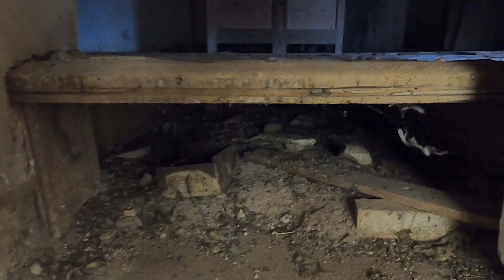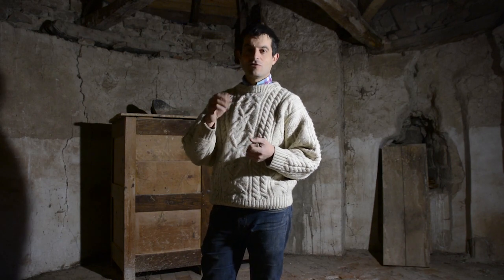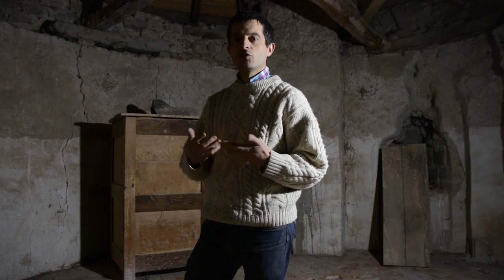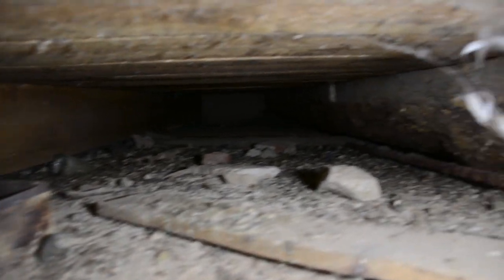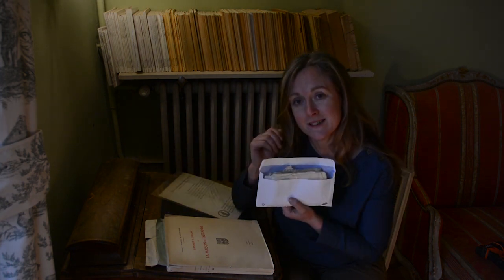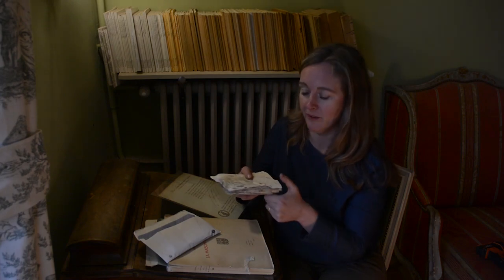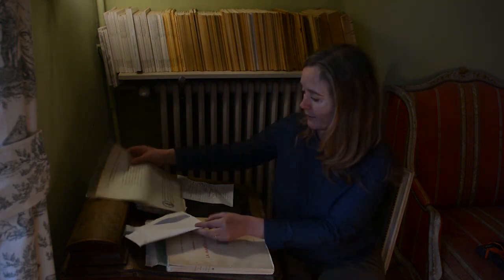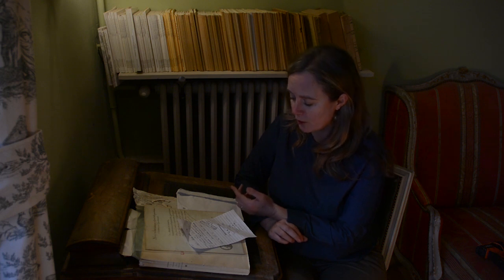The Forbidden Book in the Medieval Tower: Chateau Tour 1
The derelict top floor of the medieval guard tower reveals a fascinating mystery that has lain hidden under the floorboards for more than 200 years.

We’ve been getting a lot of requests for tours of the château, so alongside our regular episodes we will be bringing you a series called ‘10 Minute Château Tours’ - bitesize introductions to the more than 60 rooms, ten buildings and 130 acre estate. We'll take you on a journey through the château’s 800 year history, including the lives of the people who lived here. Woven into the fabric of the château are stories of love, war, murder, jealousy, adventure, survival and even canabilism, and we're always unearthing new finds.

We’ll also introduce you to our ambitious plans for renovating Rosières and returning it to a living, working estate and family home.

Our normal videos will continue alongside this series so don’t worry if you’re missing our amazing jokes (!) and exceptional DIY skills (!!)

A little note of vague seriousness... we really enjoy making these vlogs, but we don't do it only for pleasure. Returning this massive, medieval château and estate to its former glory, and doing it in an historically sensitive way, will take a lot of money. We have a business plan and we believe that we can make it work, but the recent global situation put a big dent in that. Our entire opening season, which we had worked so hard to set up, was wiped out. We therefore hope that we can replace some of this income with revenue from our YouTube vlogs. Each video takes between 15-40 hours to film and edit (mostly due to Amy’s fatal combination of perfectionism and a lack of technical skill) which obviously takes time away from other work on the château. We therefore need it to become a reasonable source of income if we are to justify continuing with it. So IF you enjoy our videos and IF you have the means, we would be really grateful for a small donation to help us continue. We hope at some point to offer a membership club but at the moment we simply don’t have the man/woman power to provide any extra content, so in the meantime we’re taking donations through which is the online version of giving somebody a tip (not an actual coffee). You can pay through Paypal or Stripe so it's very secure. However (and we can’t stress this enough) if a financial contribution would stretch you and your family in ANY way, please do not feel that it is necessary. There are many ways in which you can help us - sharing, recommending and commenting on our videos is of immense value, from both a solidarity and a practical perspective, and we welcome absolutely everybody into the Rosières community, regardless of means.